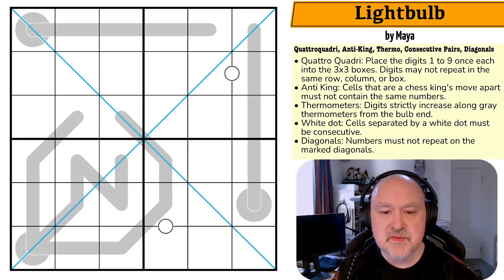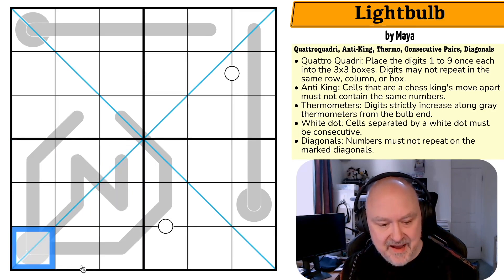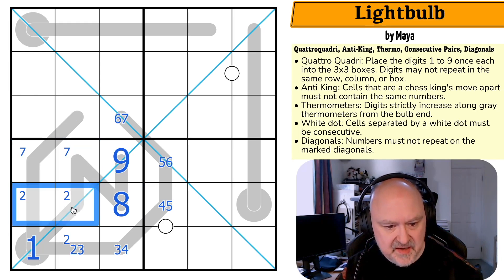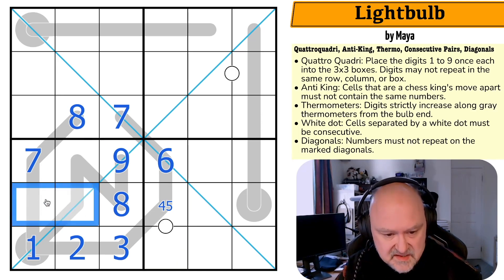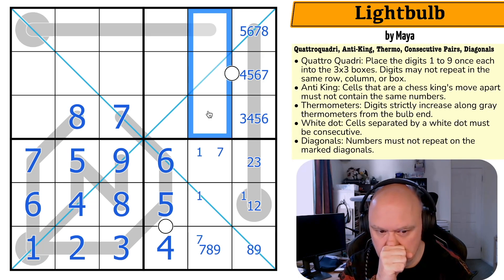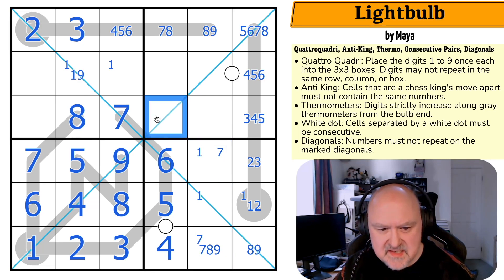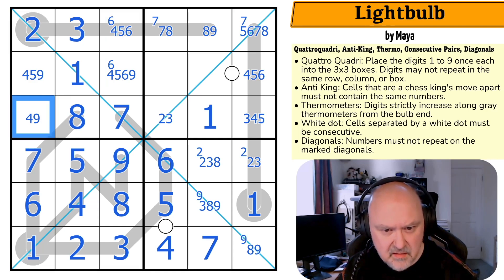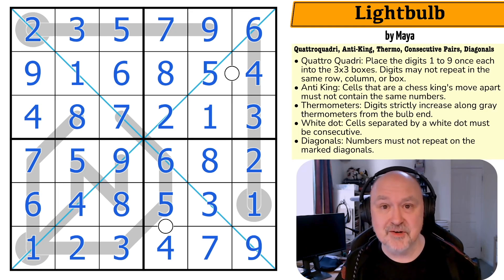A Lightbulb goes on for this Not-A-Sudoku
BremSter solves "Lightbulb" by Maya.
This Quattroquadri Sudoku uses the Anti-King, Thermo, Consecutive Pairs and Diagonals constraints.

📋 Puzzle Rules:
• Quattroquadri: Place the digits 1 to 9 once each into the 3x3 boxes. Digits may not repeat in the same row, column, or box.
• Anti King: Cells that are a chess king's move apart must not contain the same numbers.
• Thermometers: Digits strictly increase along gray thermometers from the bulb end.
• White dot: Cells separated by a white dot must be consecutive.
• Diagonals: Numbers must not repeat on the marked diagonals.